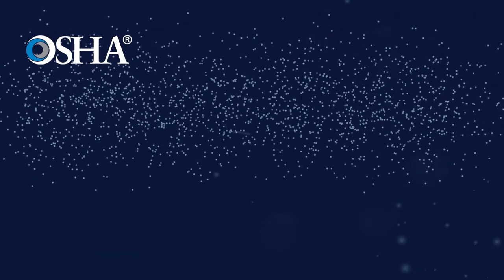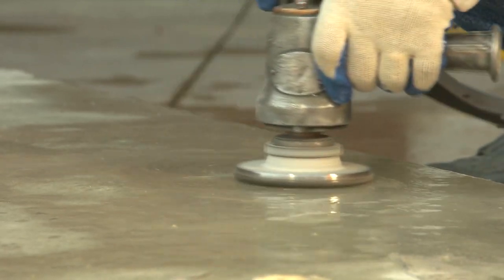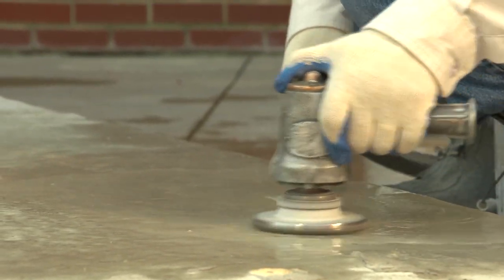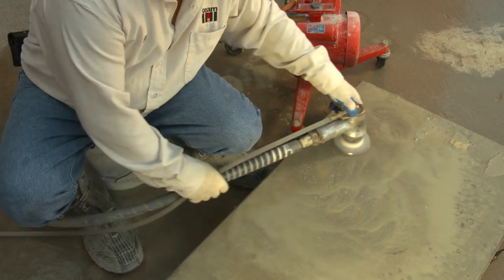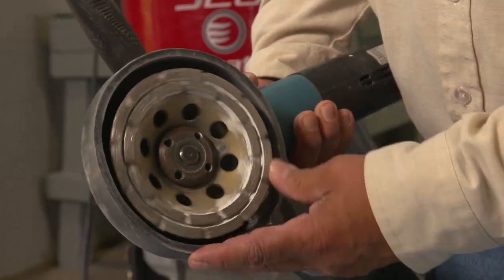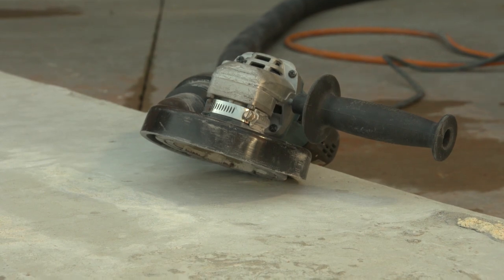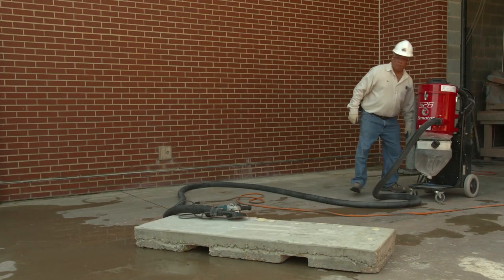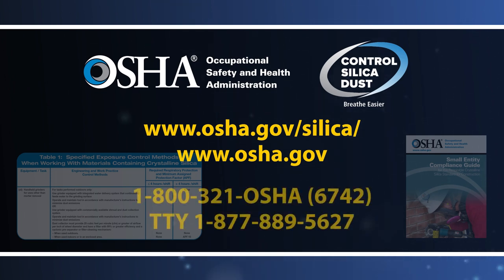Controlling Respirable Crystalline Silica: Handheld Grinders for Uses Other Than Mortar Removal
A short video describing how to properly use specified dust control methods with handheld grinders for uses other than mortar removal to effectively limit workers’ exposure to respirable crystalline silica.